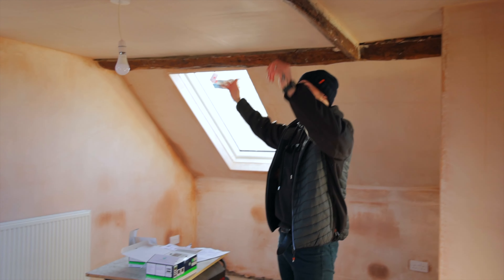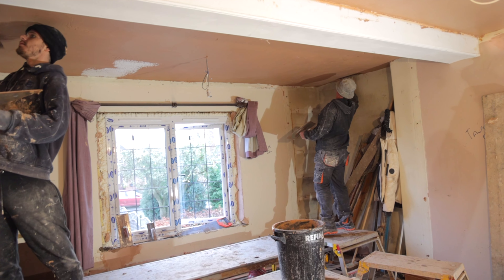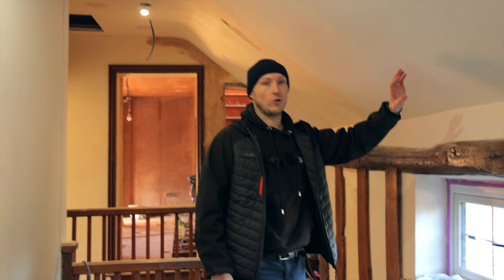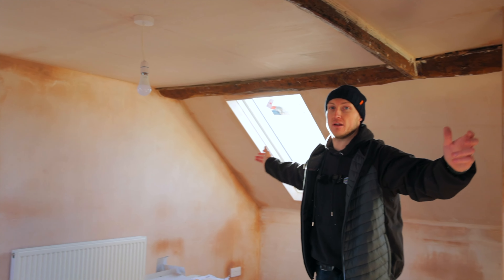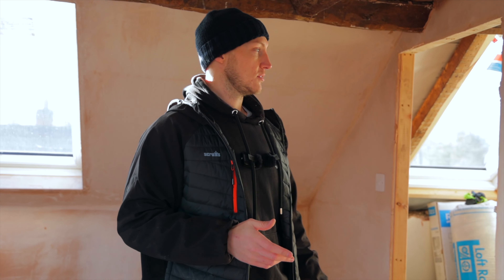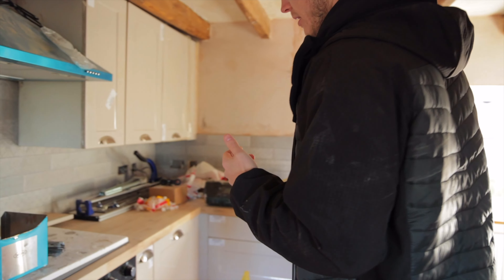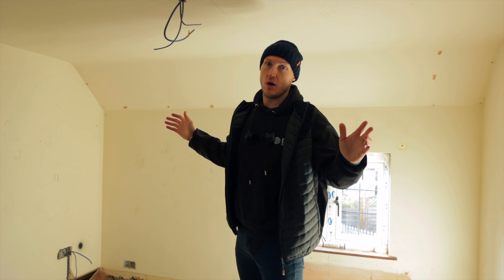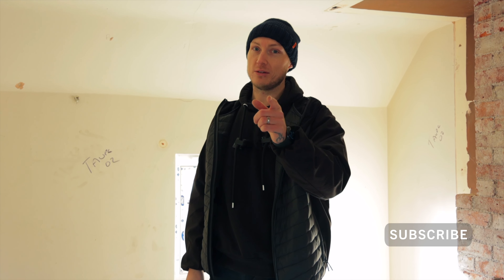Renovation Update | Verified Build #001 - Episode 12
In episode 12 of the Verified Build we take a quick walk round the property to see the current progress of the renovation taking place. Plastering is well underway and the heating is going in. There's been delays due to the weather, not only the porcelain having to be pushed back but plastering is taking a little longer to dry. Things are starting to shape up though and the property will start to come together very quickly once the walls and floor are ready.

The property that we're renovating was previously one large family home, until the previous owners downsized and converted one end of the property into a small cottage.

Here's what we're doing across both properties with our community and the support of some amazing brands:

🔥 2 full new heating systems
⚡️ 2 Full house rewires + smart tech
🪟 Installing new windows and doors throughout
🍳 2 New kitchens
🛁 2 New bathrooms + 2 downstairs WC's
🚿 1 En-suite
🏠 New flooring throughout
🪴 2 New gardens including paving
🪟 4 Roof windows
🎨 Painting & Decorating top to bottom

👉 Baxi: Delivering innovative, energy efficient heating solutions and award winning customer support since 1866

👉 Glazing Hub: Taking the pain out of getting new windows, doors, bi-folds and lanterns installed in your home

👉 Roca: Offering a range of stylish bathroom products to suit all budgets for over 100 years

👉 Schneider Electric: Empowering all to make the most of their energy and resources, bridging progress and sustainability for all